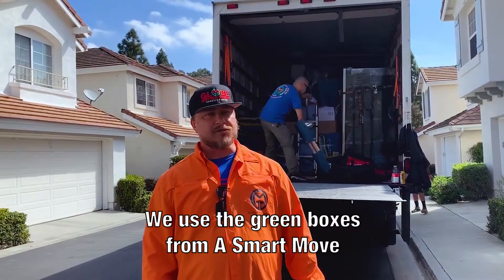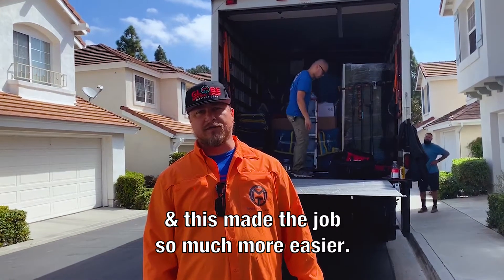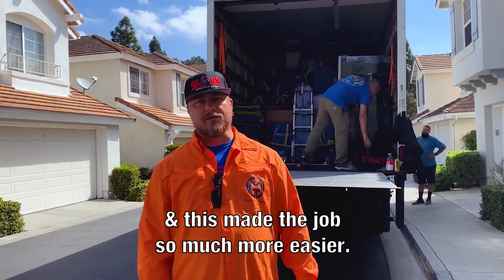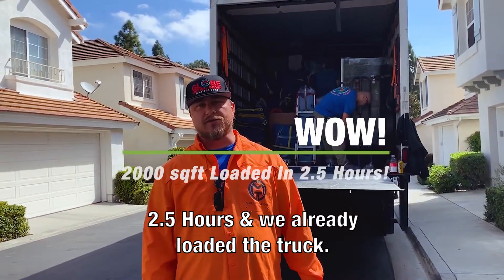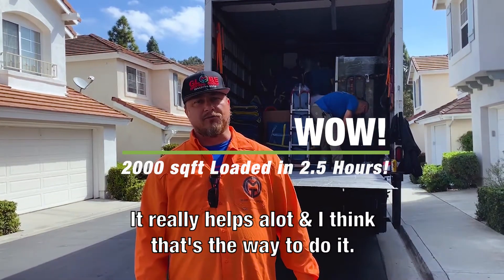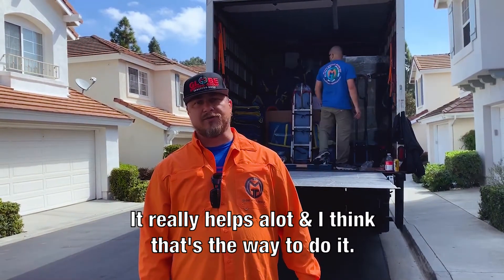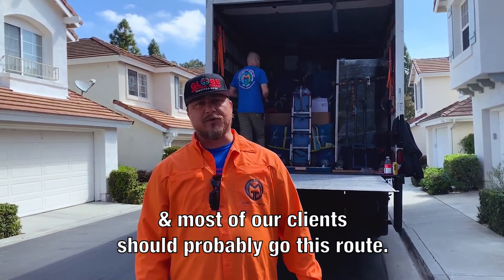Are You Moving Soon? CEO Lindsay Curtis Moving Video | A SMART MOVE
Watch how our CEO Lindsay Curtis moved herself and see how quickly it all went!

A SMART MOVE, rents out clean & sanitized eco-friendly plastic moving boxes for all your home & office moving & renovating needs offering a door-to-door service in & around San Diego, helping to calm the chaos of moving whilst saving you time & money. They are waterproof, with easy to carry handles, & sturdy so the bottom doesn't fall out. All order's come with free easy-to-peel labels so you can mark the boxes, with zip ties for your security and dollies for ease of use. Call today for boxes tomorrow! MAKE YOUR LIFE EASIER BY CALMING THE CHAOS OF MOVING!!

★We welcome your thoughts & opinions about our Channel and uploaded Videos
★We love to see your comments on the videos & provide us feedback!!
★ It really does matter to us & we do appreciate it!! ▂▂▂▂▂▂▂▂▂▂▂▂▂▂▂▂▂▂▂▂▂▂▂▂▂▂▂▂▂▂▂▂▂▂▂▂▂▂▂▂▂▂▂▂▂▂▂
★Please support us to help grow our community!!

THANK YOU FOR USING OUR SERVICE